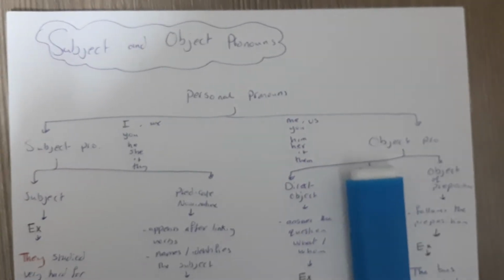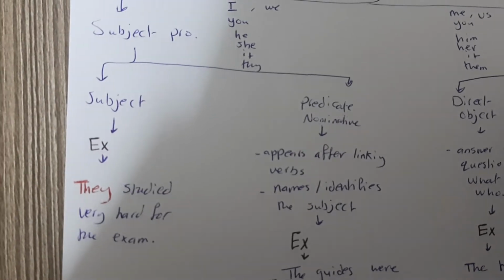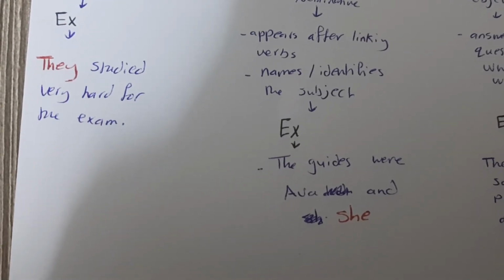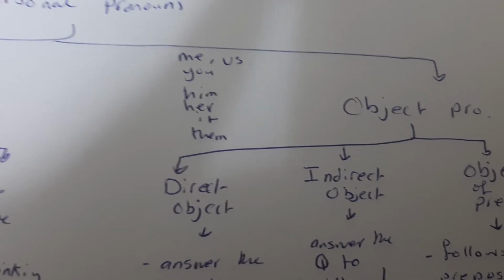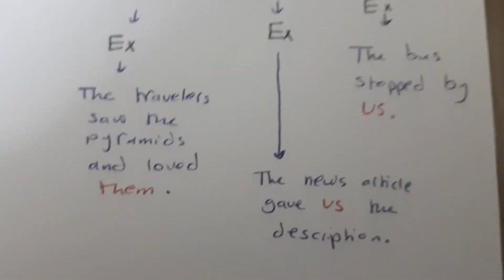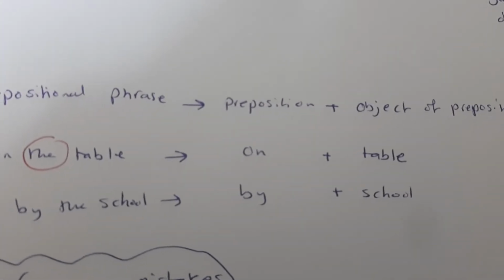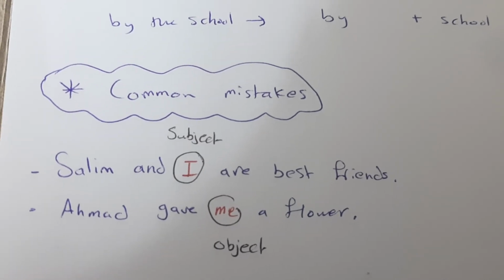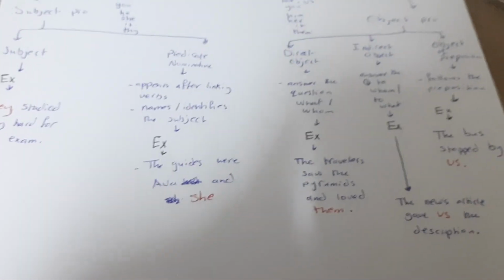Subject and Object pro. gr.8